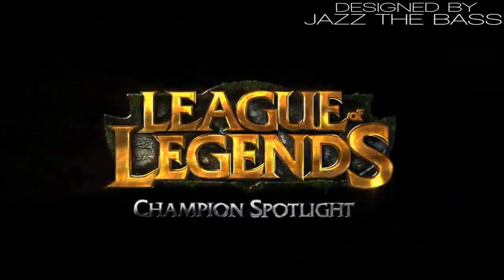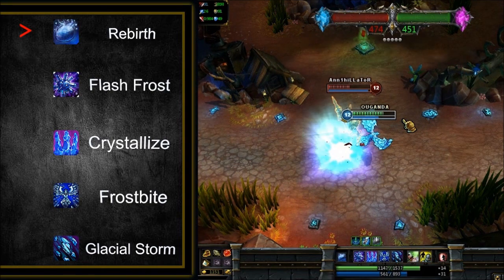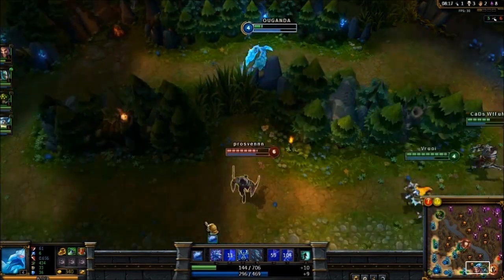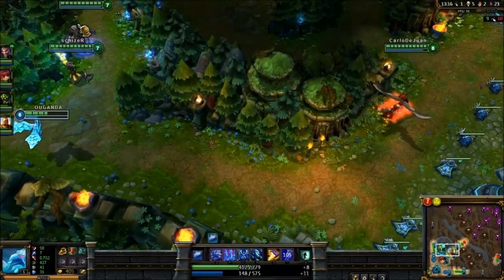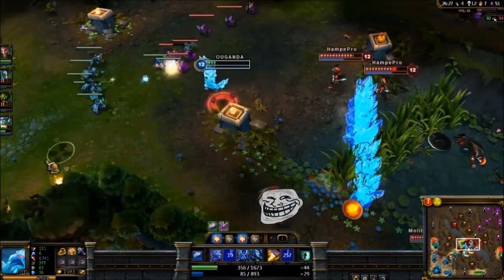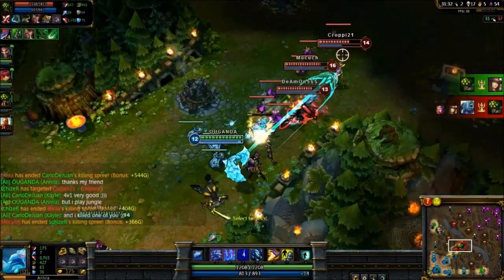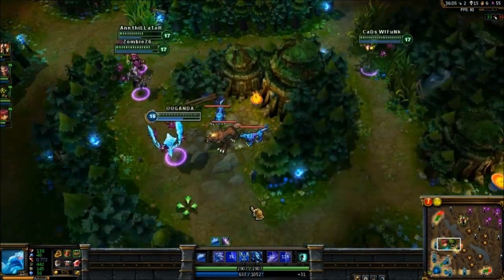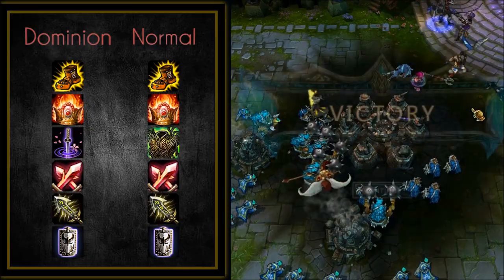League of Legends: Anivia Championes Spotlighteu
League of Legends Champion Spotlight featuring Anivia, The Cryophoenix by CADS CREW (With a little bit of trolling sense :P)
Designed & Powered by Jazz The Bass
Director: Jazz The Bass
Acting: Jazz The Bass (Ouganda) , Anihillator, What The Funk, Dreamaxx, OPTGSIEragon
Speech Directors: Anihillator, What The Funk, Jazz The Bass
Picture & Sound Director: Jazz The Bass
Songs Used During This Video: Indiana Jones Theme Song, James Bond 007 Theme Song, Edward Khill - Troll Song, Derp Song, Shufunk & Deli J - Do u Wanna [Drum & Bass]
Special Thanks To: Riot Games & League of Legends